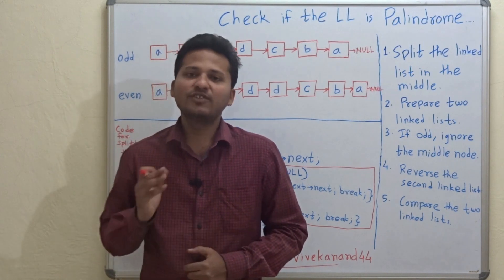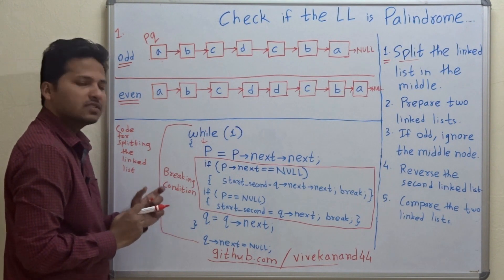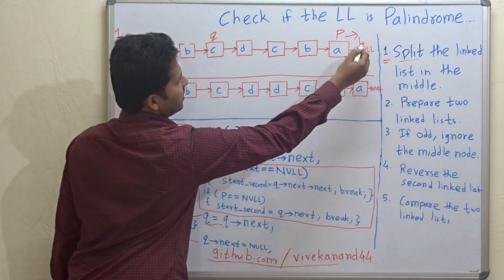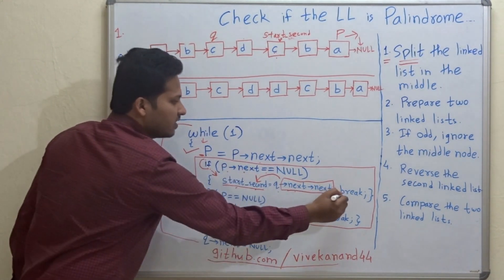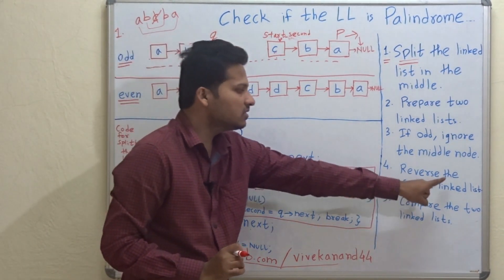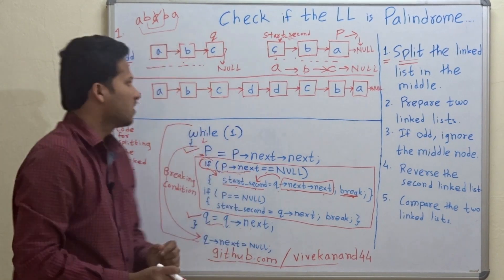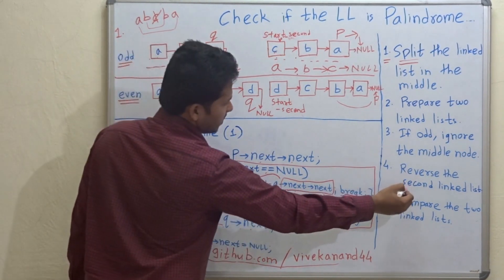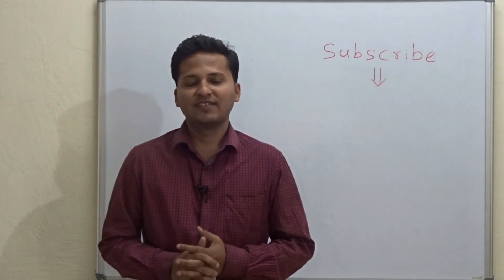Check if the singly Linked List is a Palindrome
Given a linked List , check if the lisnked list is a palindrome or not. Write a program.